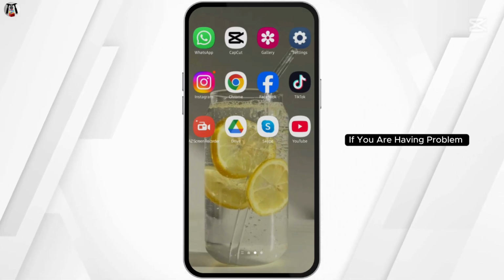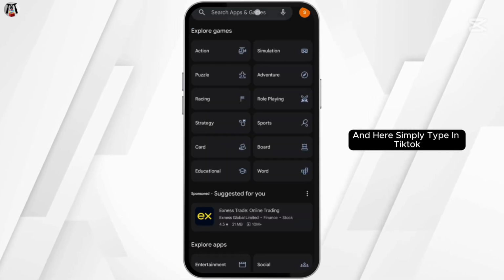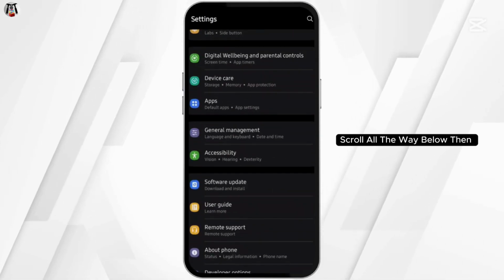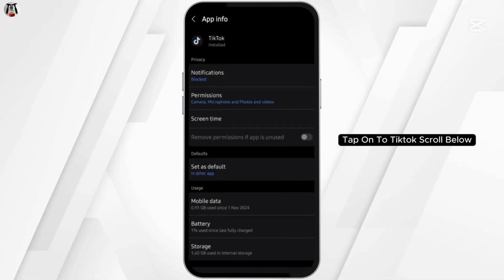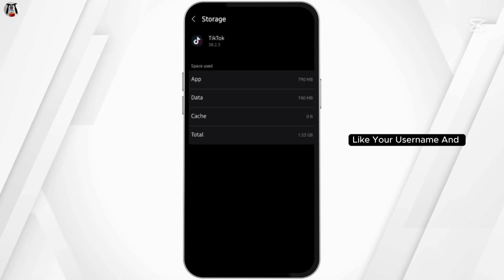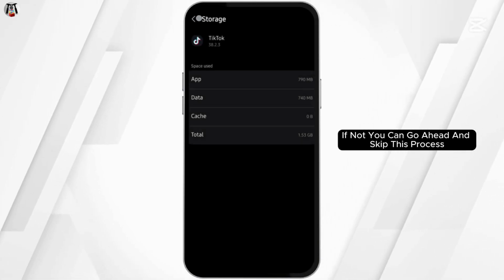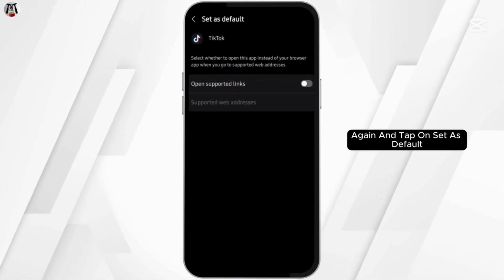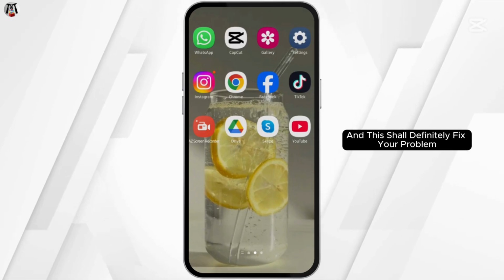How to Fix TikTok Not Working on Android (Solved)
Is TikTok acting up on your Android device? Don’t worry! Here’s a step-by-step guide to fix the issue and get back to scrolling in no time.

0:05 – How to Clear Cache and Update the App
0:10 – How to Check Your Internet Connection and Restart TikTok

These simple fixes will have TikTok running smoothly again in just a few minutes!